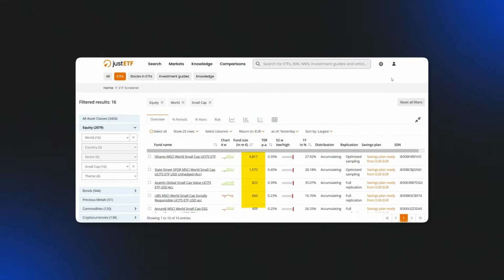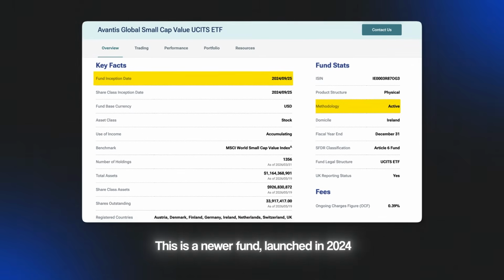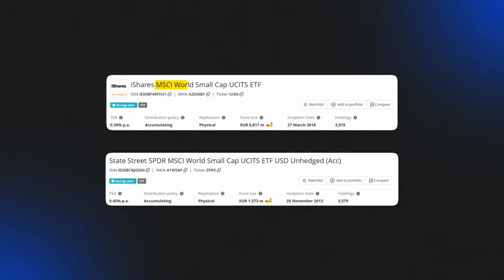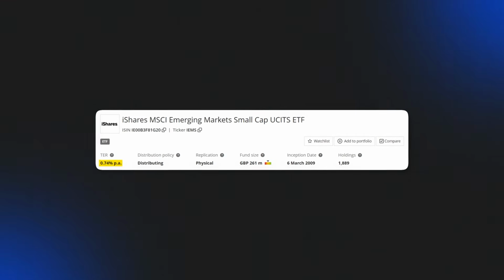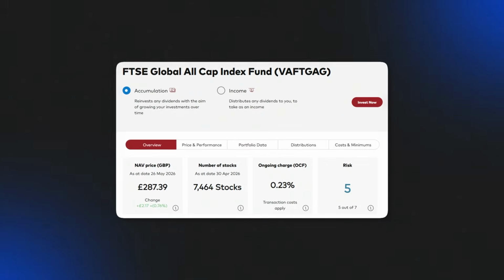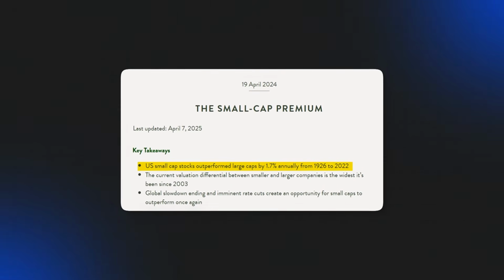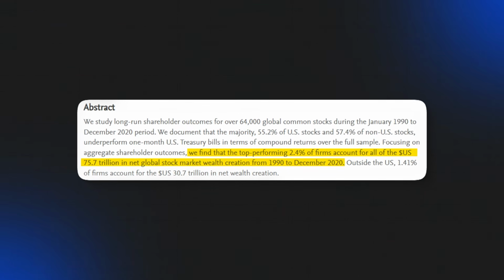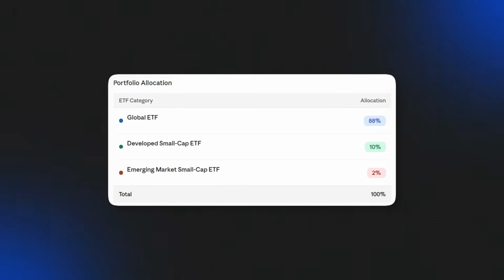The Best Small Cap ETFs For UK Investors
Most global funds that we use in the UK don't include small cap stocks.

In this video we go through the best small cap fund options for UK investors and whether you should add them to your portfolio!

I really appreciate anyone who uses my links, thank you 🙏

Timestamps:
0:00 What most global ETFs miss
1:30 The best small cap ETFs
4:17 The problem
7:45 Should you include small caps in your portfolio?
9:55 The verdict